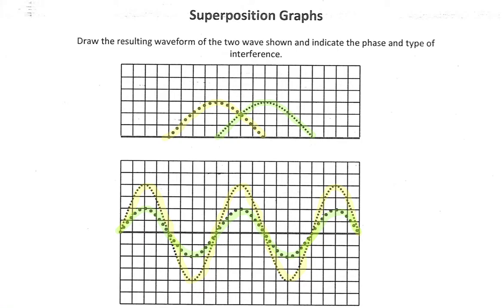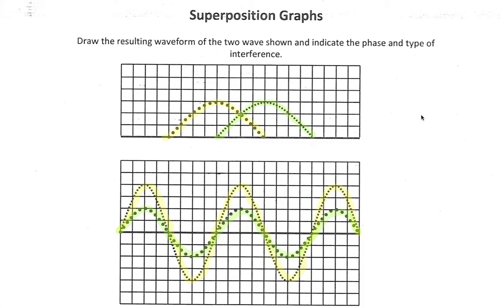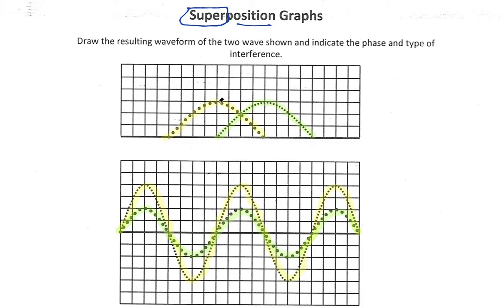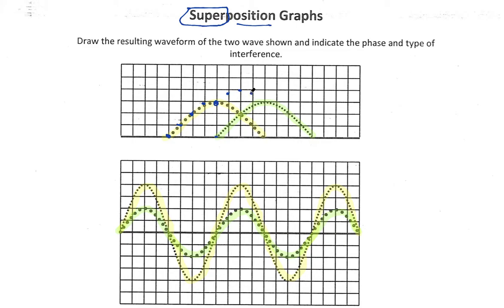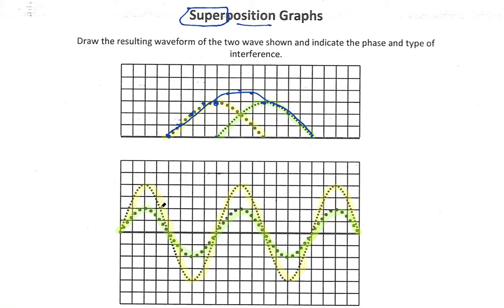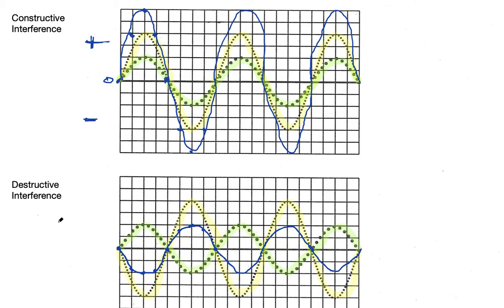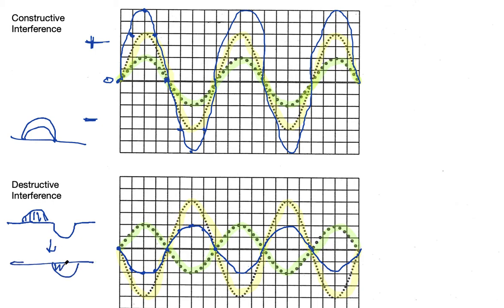Wave Superposition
The basics of wave superposition and constructive and destructive interference.